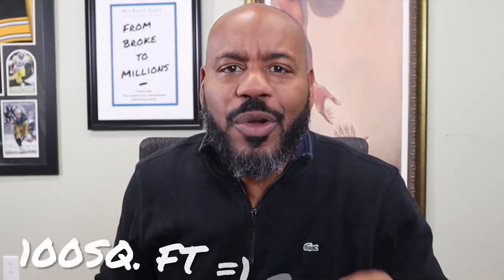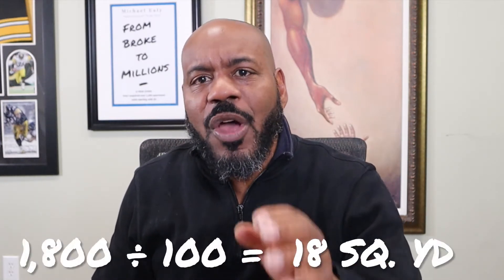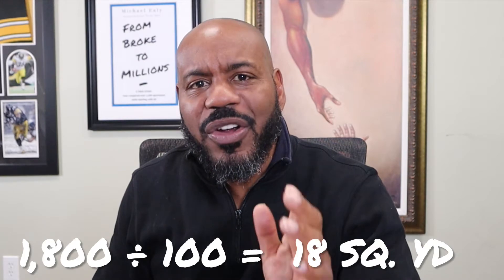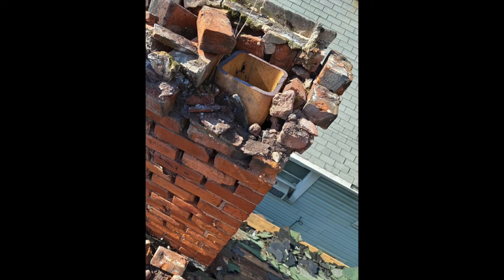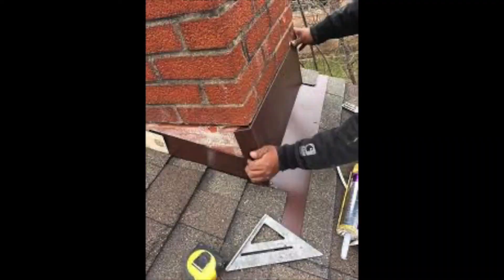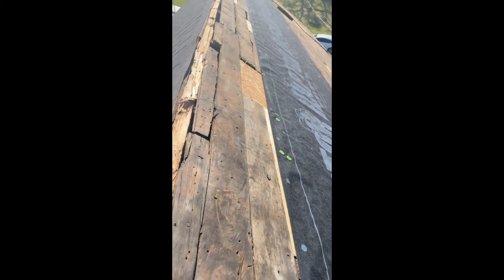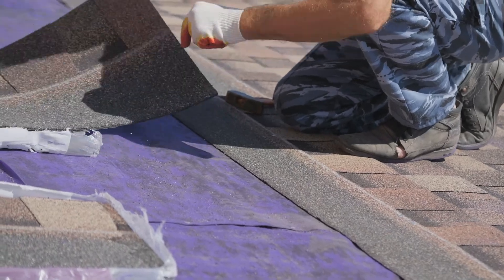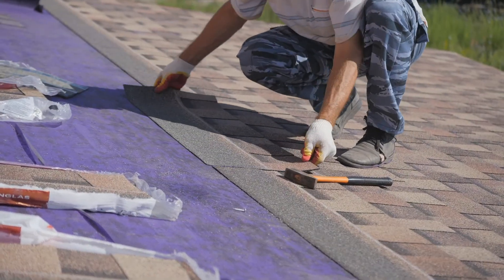Scared of Roof Repairs? Don't!!!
In this video, I outline step by step how you can:

1) The materials you need to fix a roof problem
2) Estimate the repair costs of roof; and
3) Fix the roof (step by step)

If you want BIG money, you gotta do BIG deals. But you might be saying "But I don't have the money to do big deals." But let me tell you: that's just an excuse. Back in 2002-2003, I lost everything - even became homeless. BUT, I rose from all that and I now own over 1500 apartment units and I now buy hotels all over the US. To learn how I did it, read my book

If you're already an experienced real estate investor with a few rental properties and you want to scale up, then let's set up a call to see if we can help you. We partner with experienced real estate investors to do BIG deals together. To set up a free call to explore whether we're a good fit for each other, set up a call